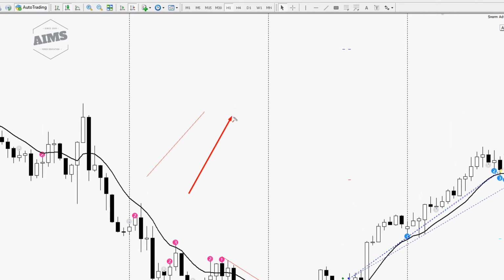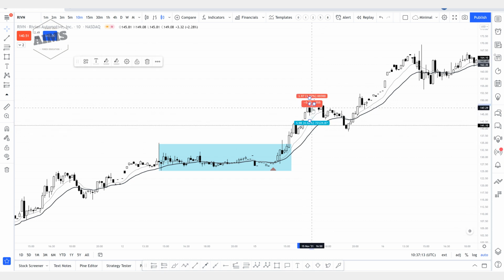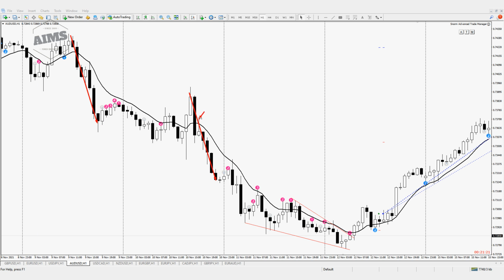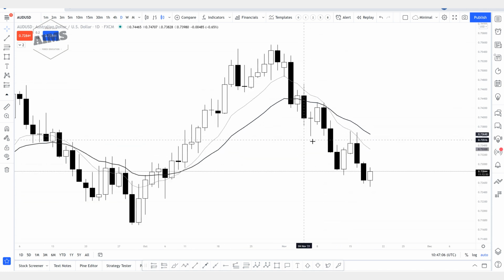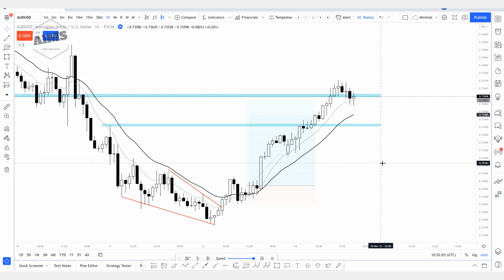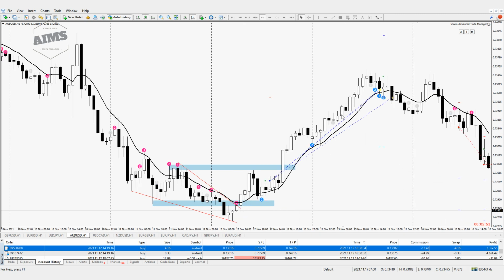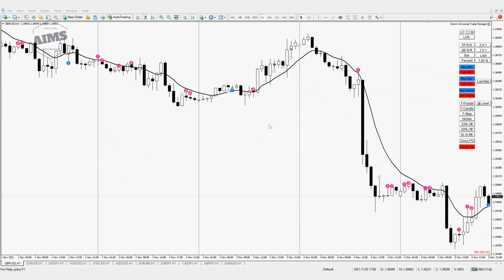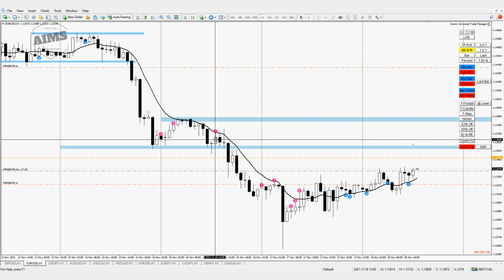8% Profit on AUD/USD Long and Short - Forex Swing Trading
🌟 Discover The Secret Way to Count Elliott Waves within 10 Seconds

👉 Winning Forex Trading Systems and Strategies, Forex Trading Course for Beginners, PDF Books, Manuals and Video Tutorials.
👉 Forex Trading Indicators (Trading Chaos Indicators, eWave, AIMS Indicators, MT4 Indicators)